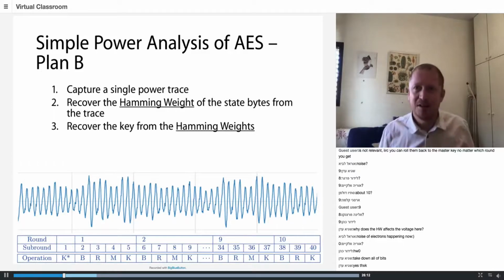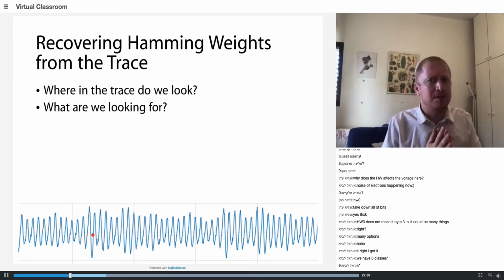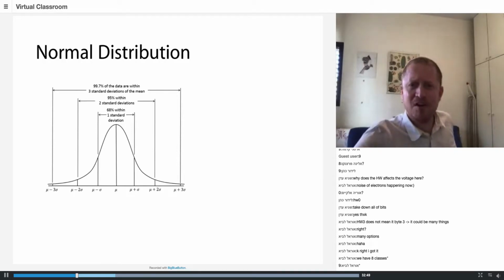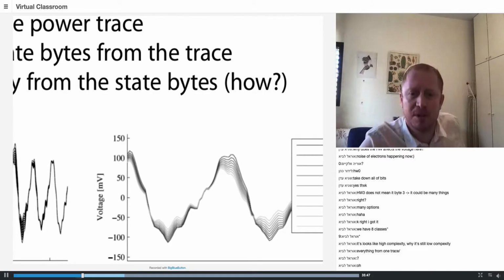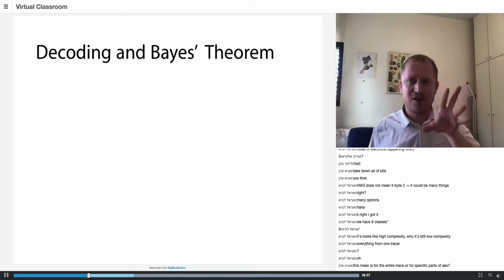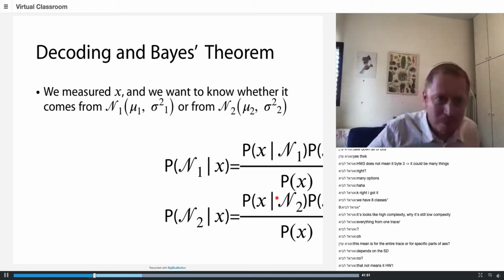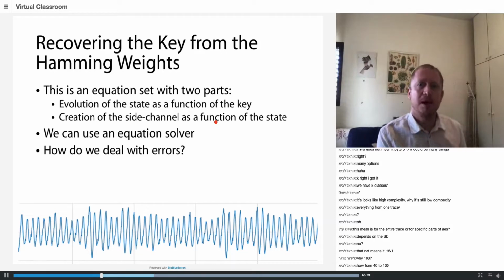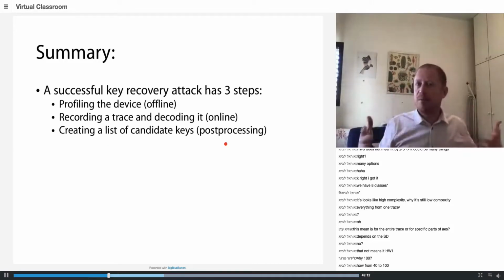Simple power analysis on AES - Plan B